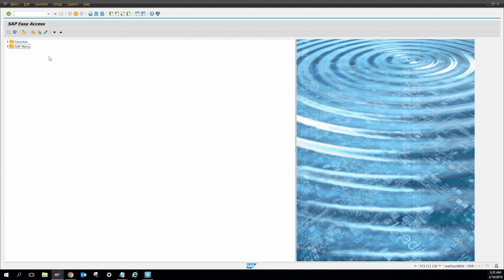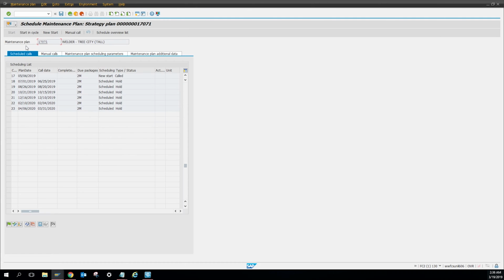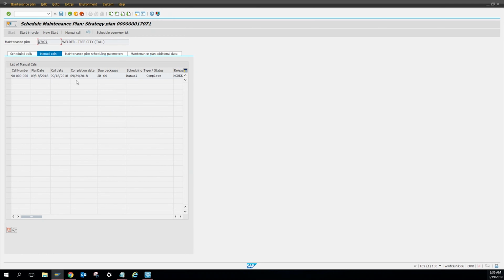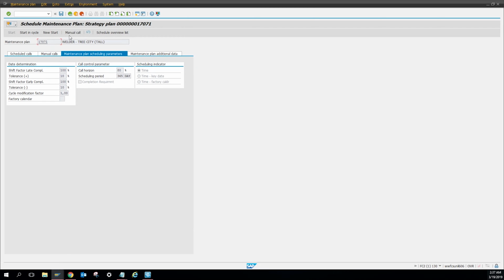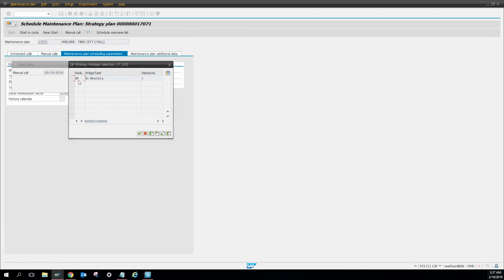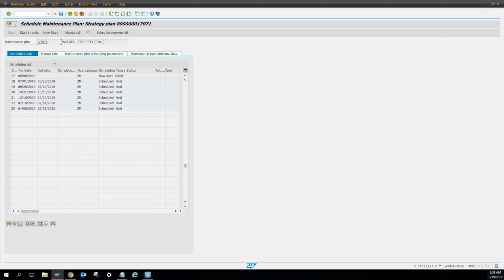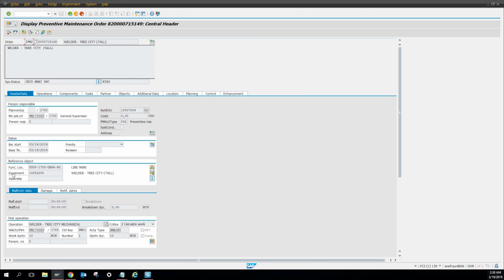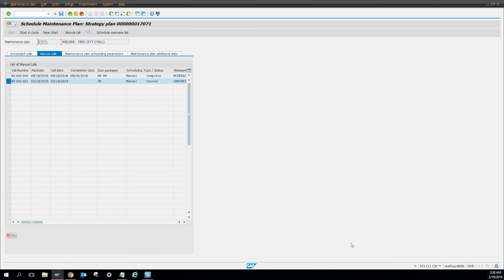SAP - IP10 - How to Manually Call a PM - Schedule Maintenance Plan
Please go visit the Web Site at:
elitevisiontechnology.tech/

If you like our video please go see my other videos we have:

SAP - IW37n - Creating a Graph in SAP (Pie Chart, Bar Graph, Line Graph, Polar Diagram, and etc. )